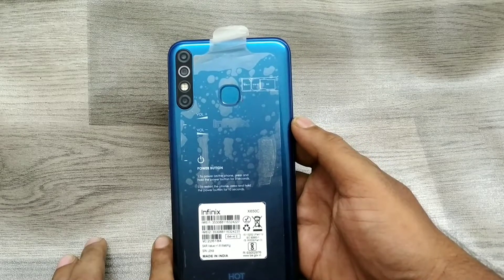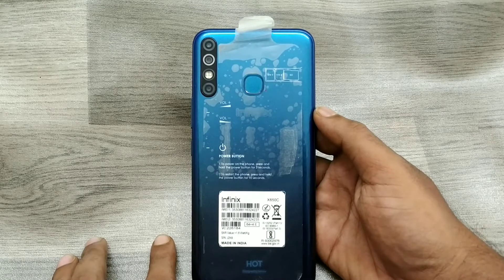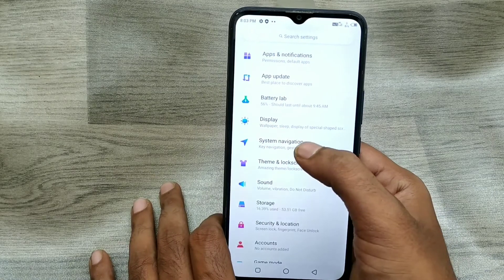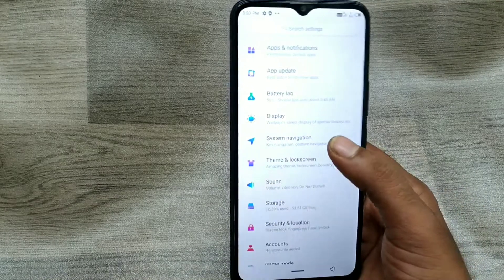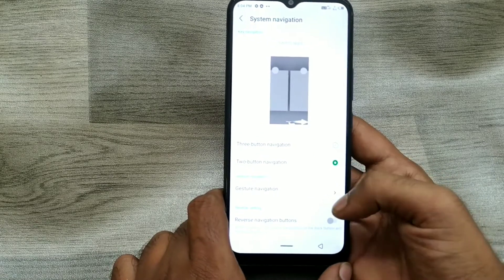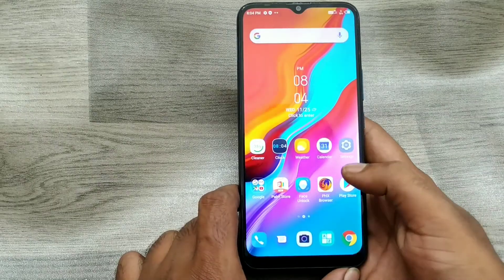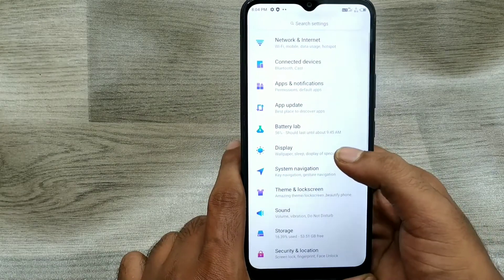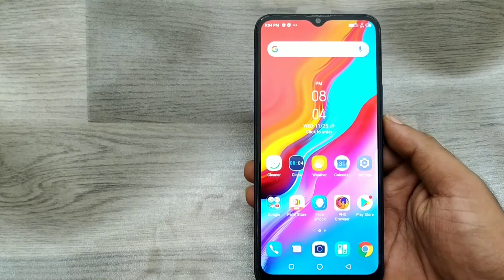How to Hide Navigation Bar in Infinix Hot 8| Gesture navigation” on the Infinix Hot 8 smart phone.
How do I hide the navigation bar?

How do I hide things on my infinix Hot 8?

How do I permanently hide the navigation bar in Android activity?

How do I hide the navigation bar in Android 9